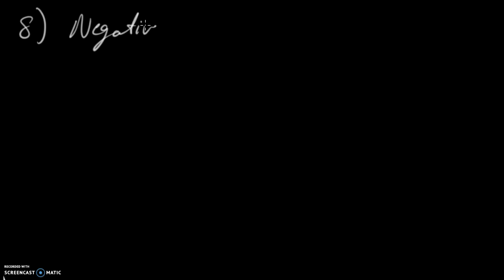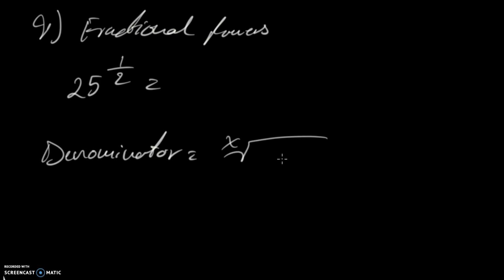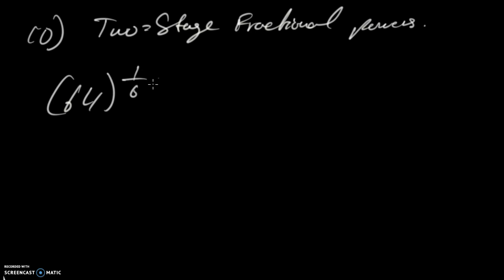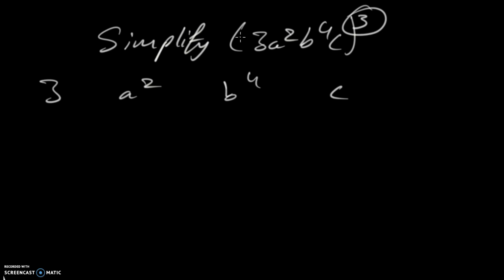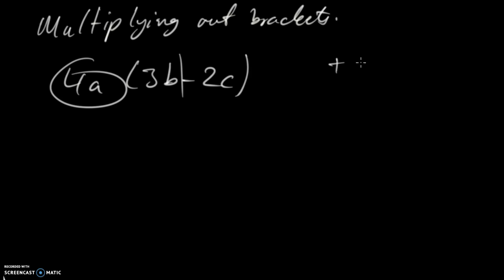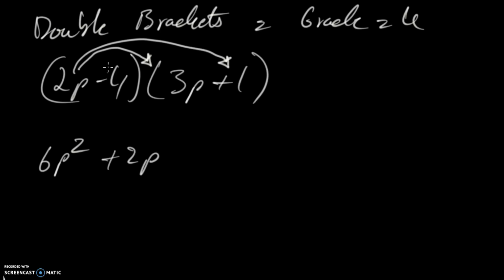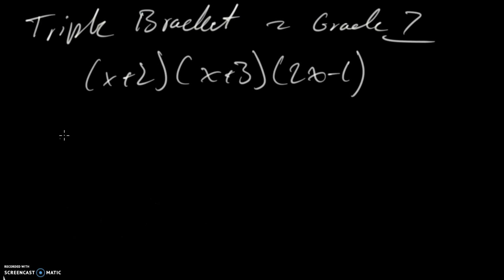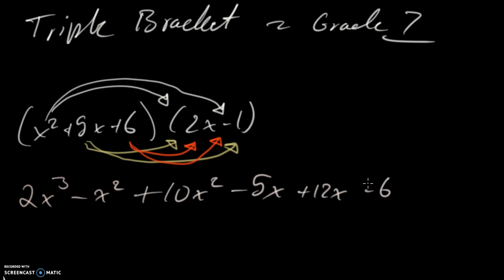Road to Grade 9-Maths-Algebra-Part 2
If you haven't checked out Part 1 check our channel out to watch it out.